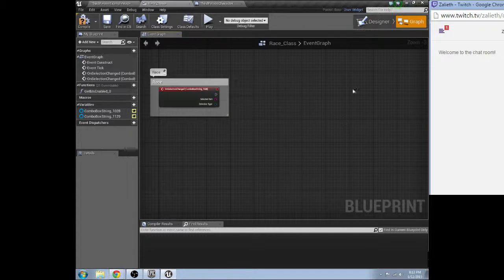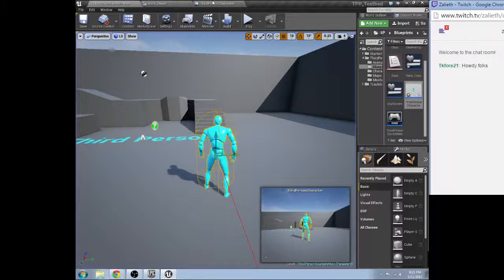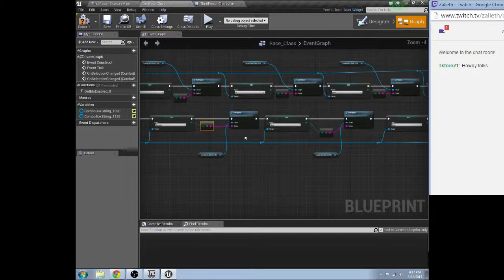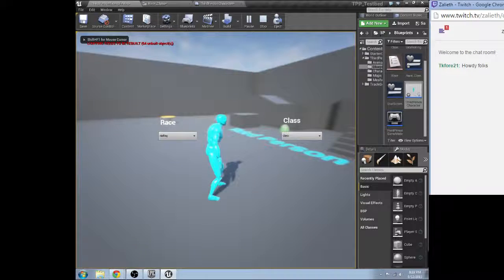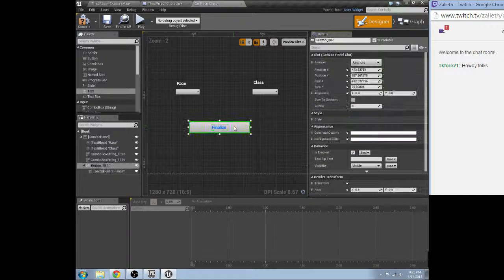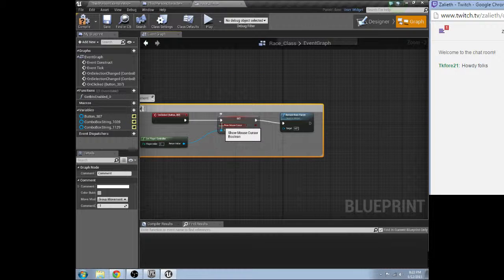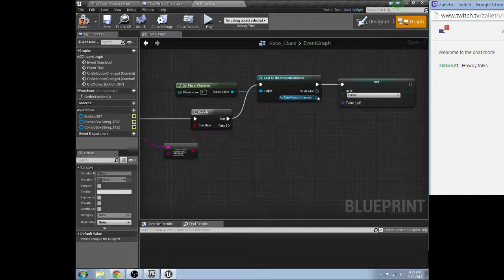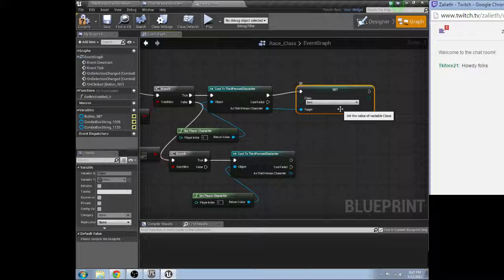Got the Enum Widget Working! - 2 / 8